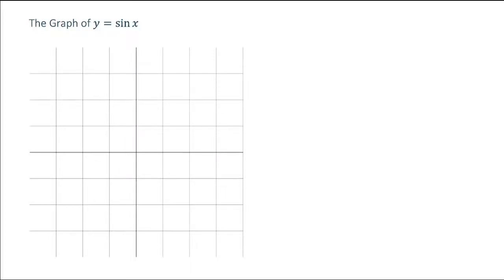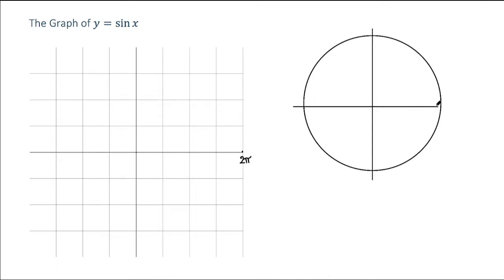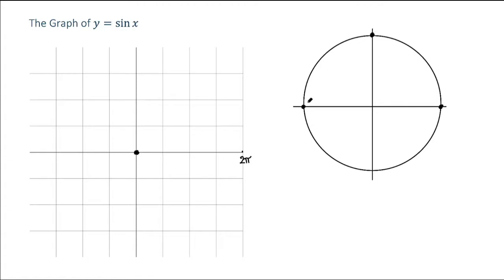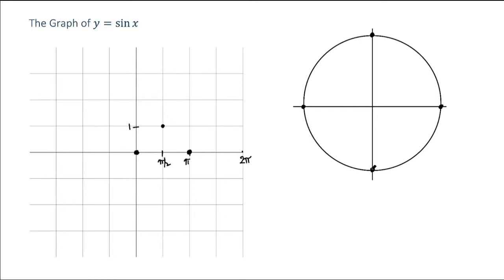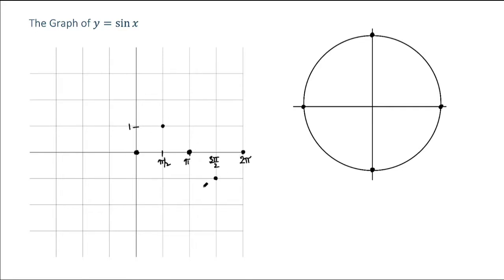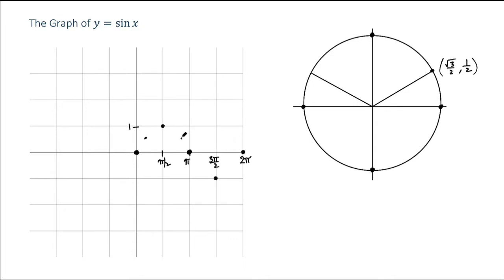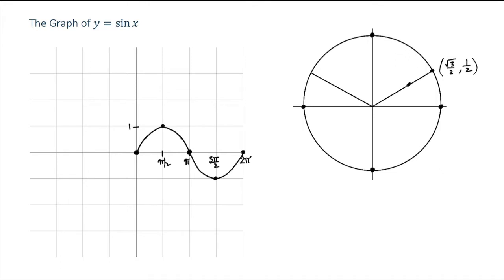The Graph of y=sin x